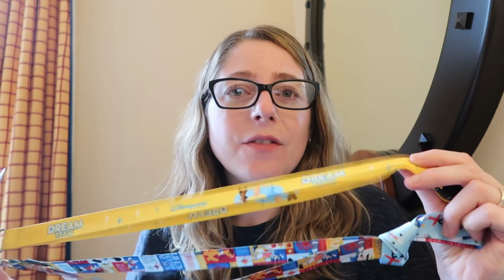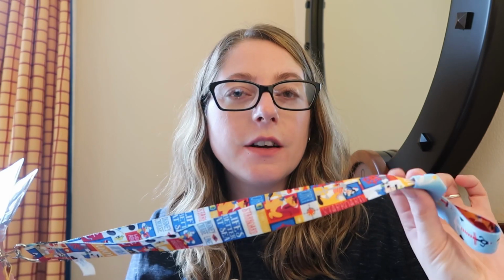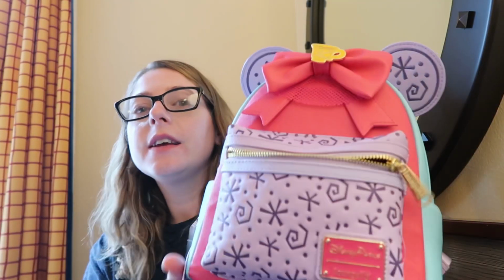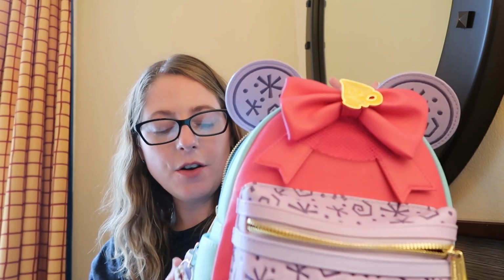DISNEYLAND PARIS 2021 - What’s in my Park Bag?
Filmed in Hotel Cheyenne at Disneyland Paris on our latest trip, come see what I’m packing in my park bag!

awarded As part of my involvement with the Disneyland Paris Dream Team, I have very kindly been awarded experiences to further my knowledge of Disneyland Paris.